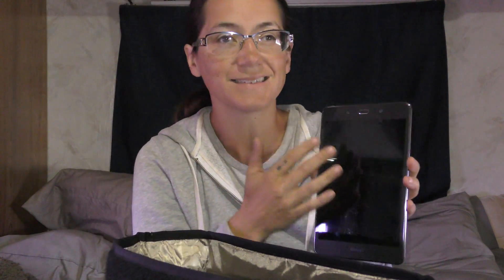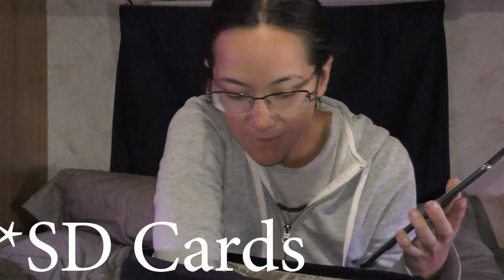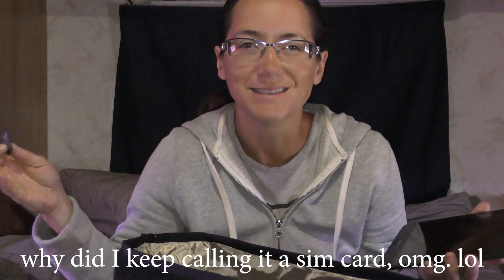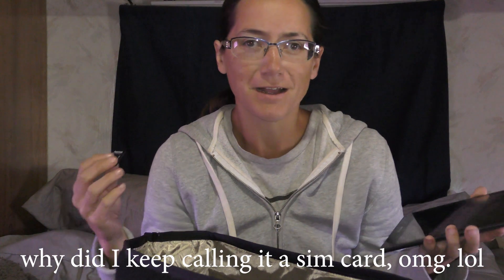How to Put Together a Digital Information Faraday Bag/Cage - EMP Protection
In today's video I talk about how we can protect some of our digital information in a faraday bag or faraday cage.

Mail:
Morgan Rogue